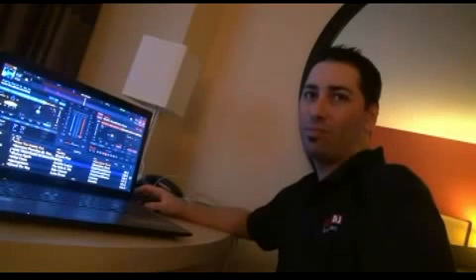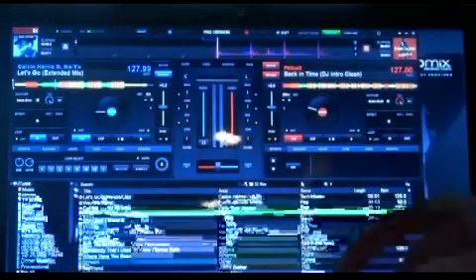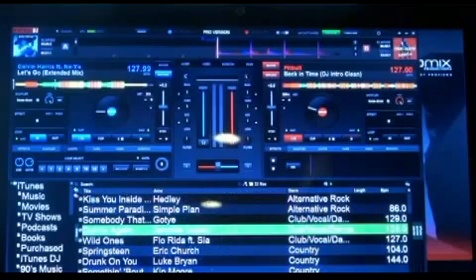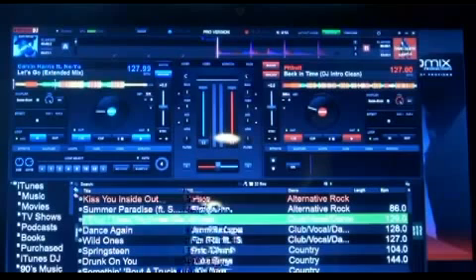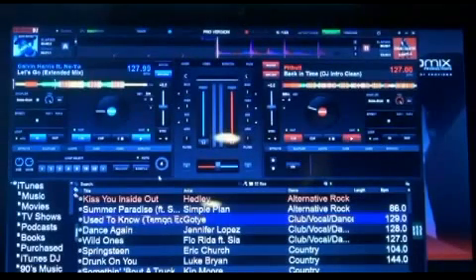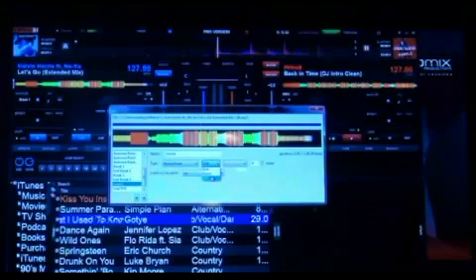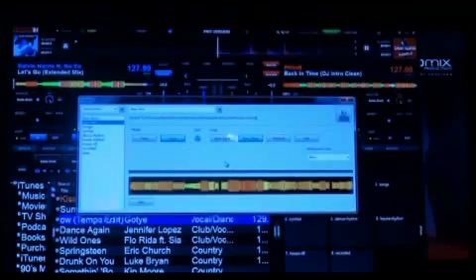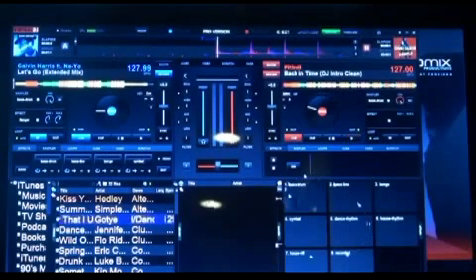Virtual DJ8/7.1 Update release for Mac and Win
Atomix decided that the wait will be too long for us, so they released this update that will be available sometime soon they say.
I think personally that this is a great thing for VDj lovers. But at the end of the day the best thing is to add support to most of the new Gears out there and this is what the update is for and also adding new cool features that are reliable